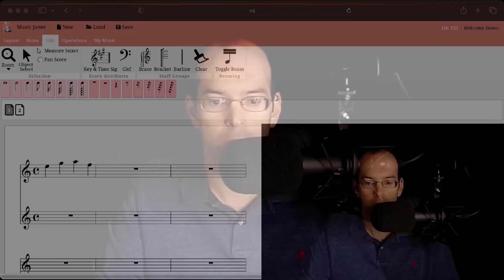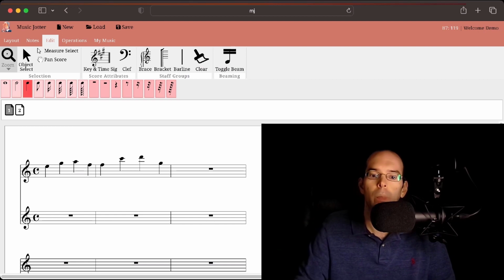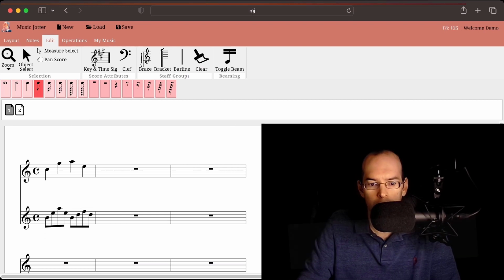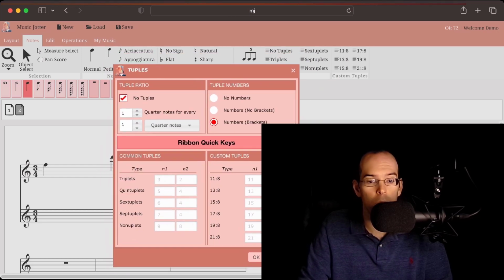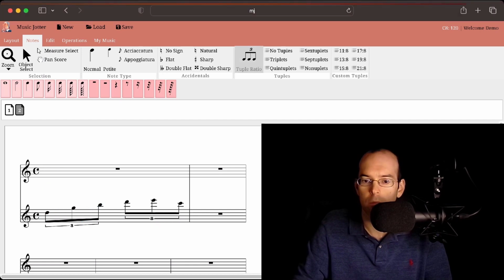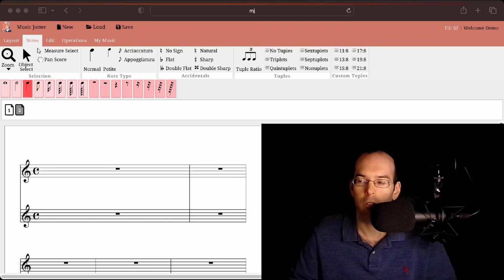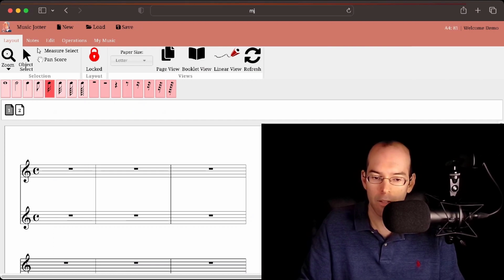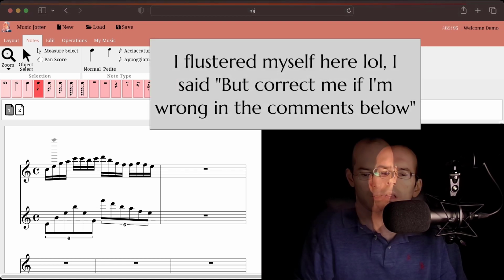Why do composers compose music with tuplets? I teach you the basic music theory behind it all!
As you know, Music Jotter is a software I am creating for composers. It will be an all purpose musicnotationsoftware but its early stages will focus on classicalmusic composition. Then I will venture into other areas once I receive enough support.

As I create the software, I am learning a tremendous amount of musictheory since I am consistently researching rules and notation techniques throughout development. So I came up with a plan for this channel. Why not teach practical musicnotation tips and tricks, while using MusicJotter? Not only do you get to learn difficult material along the way, but you will get an idea of how easy it is to compose music with Music Jotter.

This is a long tutorial, but I break up the lesson with chapters, and interesting tidbits and facts. And I also teach the very basics in order to educate you on difficult material. The most common tuplets of course are the triplets, but there's so much more to the tuplet!

Here are the chapters of this lesson:

0:00 Introduction
2:10 Basics first: the note duration
2:49 Note toolbar in Music Jotter
3:21 Normal Rhythms are stringent
3:54 Time Signatures: Calculating your beats
5:50 Writing down beats for your notes in 4/4 time
6:44 Where's the 1/3 note?
7:28 Inputting normal notes to demonstrate note durations
8:13 An aside, placing rests in between other notes
8:58 Calculate the beats for 3/4 time signature
10:33 Getting into the tuplet
11:51 3:2 ratio explanation, easy!
13:01 7:2 ratio explanation, easy!
14:25 Chopin used this technique a lot
15:12 Tuplet Recap
15:41 Time signatures vs tempo. What's the difference?
18:11 In MIDI, strict tempo makes it sound non human performed
19:27 My opinion on why I feel Chopin used tuplets in his Fantasie Impromptu
24:00 Conclusion